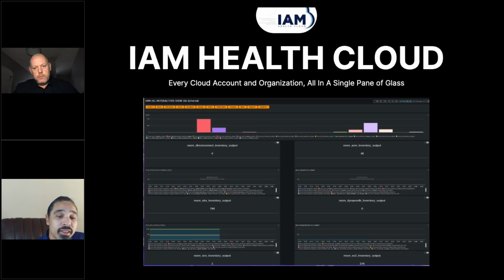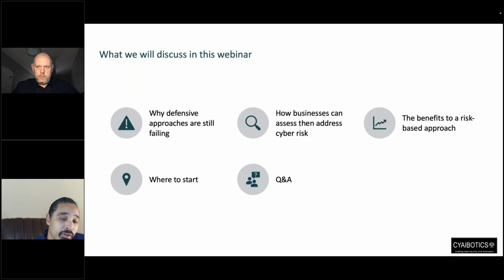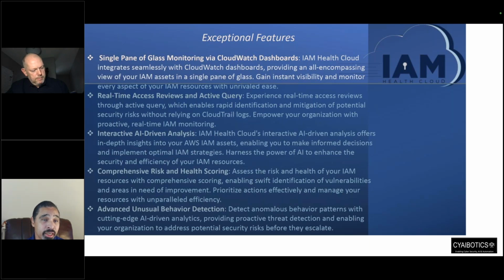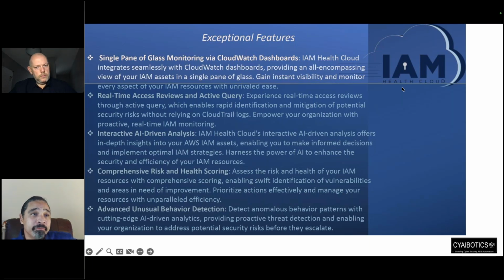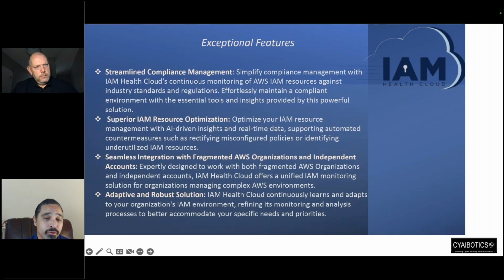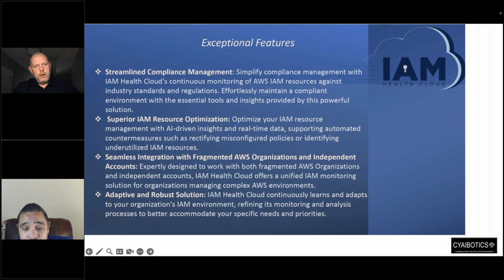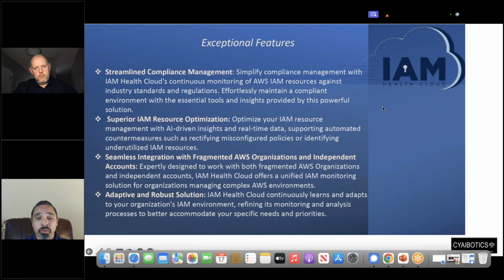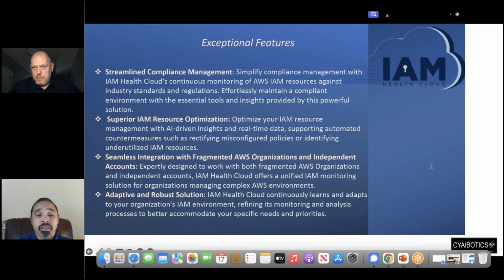AWS Real-time Data Consumption At Scale | IAM Health Cloud Webinar"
This solution was created to enable real-time consumption  of cloud data.
AWS Marketplace
Please reach out to trying our software free today!